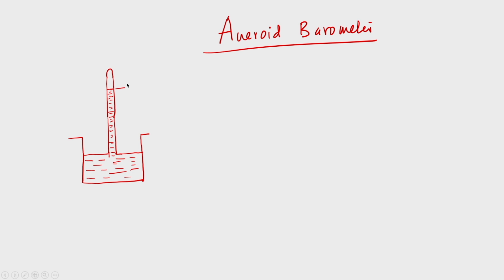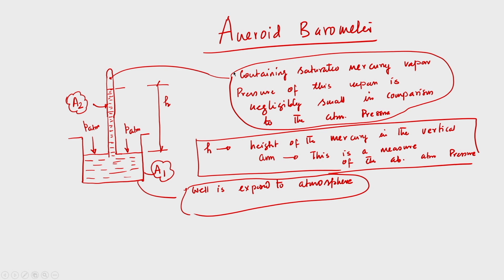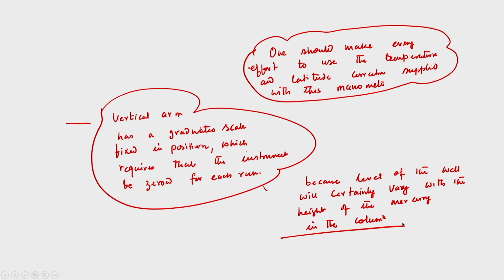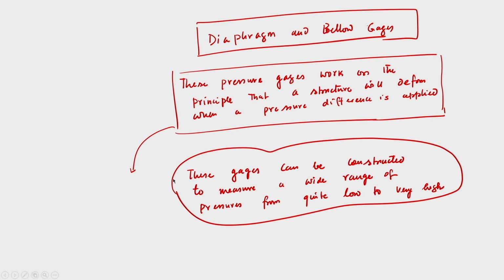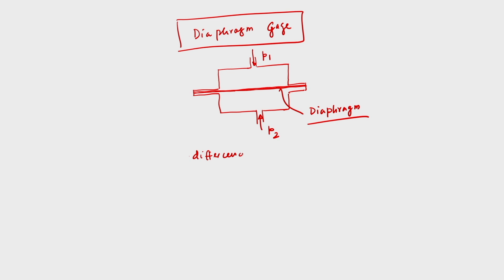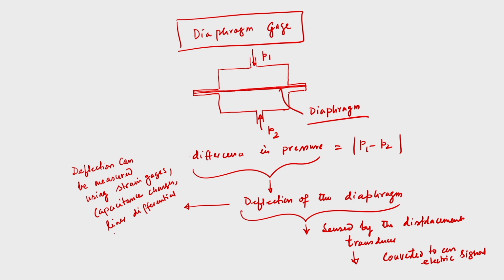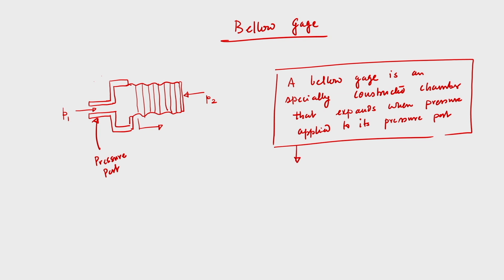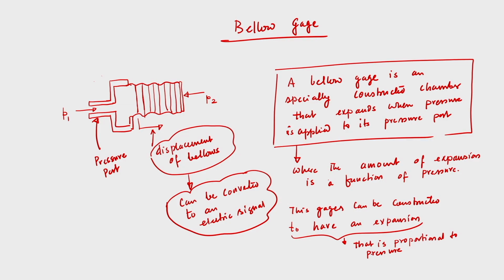Lec 11: The aneroid barometer, Diaphragm and Bellows Gauges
IIT Guwahati